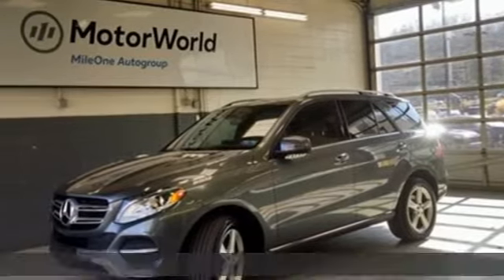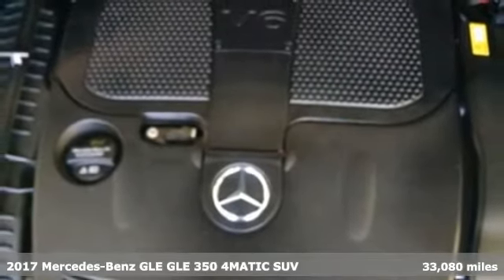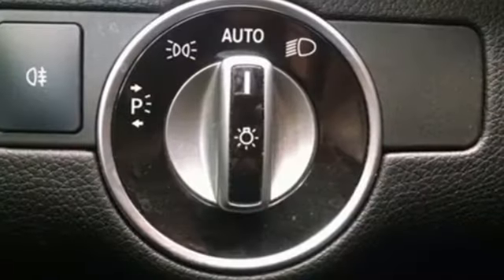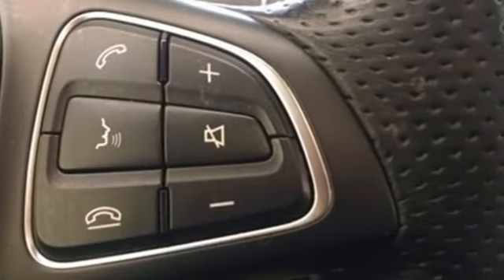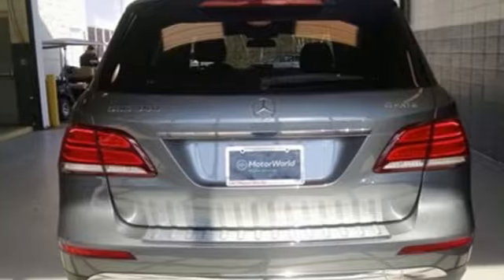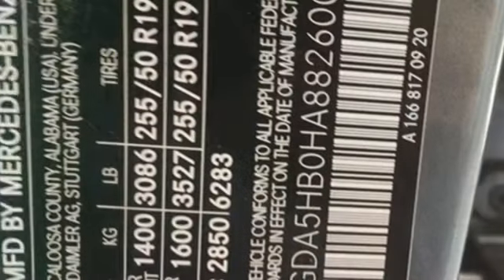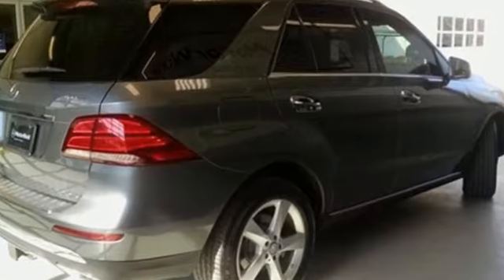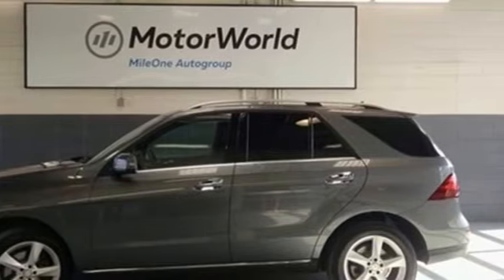Used 2017 Mercedes-Benz GLE Wilkes-Barre PA Scranton, PA BP20434 - SOLD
Year: 2017
Make: Mercedes-Benz
Model: GLE
Trim: GLE 350
Engine: 3.5L V6 DOHC 24V
Transmission: 7G-TRONIC 7-Speed Automatic
Color: Gray
Interior: Black
Mileage: 33080
Stock #: BP20434
VIN: 4JGDA5HB0HA882600
Certified. Selenite Gray Metallic 4MATICA® 7G-TRONIC 7-Speed Automatic 3.5L V6 DOHC 24V WARRANTY ACTIVE, ALL WHEEL DRIVE, 1 OWNER VEHICLE, CLEAN CARFAX, PREMIUM 1 PACKAGE: COMMAND W/ NAVIGATION, KEYLESS-GO, SINGLE DVD PLAYER, SIRIUSXM RADIO W. 6 MOS. SERVICE, COMMAND NAVIGATION, NAVIGATION MAP UPDATES INCLUDED FOR 3-YEARS, LANE KEEPING ASSIST, BLIND SPOT ASSIST, LANE TRACKING PACKAGE CODE, ANDROID AUTO, APPLE CARPLAY, SMARTPHONE INTEGRATION, 115V AC POWER OUTLET, REGION CODING, ACCESSORY CHROME PACKAGE: CHROME DOOR HANDLE INSERTS, HOOD FIN COVERS, CHROME DOOR HANDLE INSERTS, 19" 5-SPOKE WHEELS, REARVIEW CAMERA, HEATED STEERING WHEEL, BLACK FABRIC HEADLINER, TRAILER HITCH, ANTHRACITE POPLAR WOOD, HARMAN/KARDON LOGIC7 SURROUND SOUND SYSTEM, PRE-WIRING FOR REAR SEAT ENTERTAINMENT, CERTIFIED BY MERCEDES-BENZ.brbrRecent Arrival! Odometer is 3182 miles below market average!brbrMercedes-Benz Certified Pre-Owned Details:brbr * Roadside Assistancebr * Transferable Warrantybr * Vehicle Historybr * Warranty Deductible: $0br * 165 Point Inspectionbr * Includes Trip Interruption Reimbursement and 7 days/500 miles Exchange Privilegebr * Limited Warranty: 12 Month/Unlimited Mile beginning after new car warranty expires or from certified purchase datebrbrAwards:br * 2017 IIHS Top Safety Pick+brReviews:br * Several engine choices; quiet, upscale and well-built interior with a roomy backseat; long list of standard safety and technology features. Source: Edmundsbrbrbr*Your additional costs are sales tax, tag and title fees for the state in which the vehicle will be registered, any dealer-installed options (if applicable) and a $389 Pennsylvania dealer processing fee. Prices are subject to change, and prior sales are excluded from these offers. While every reasonable effort is made to ensure the accuracy of this information, we are not responsible for any errors or omissions contained on these pages. Please verify any information in question with the dealer.

Address:
150 Motorworld Dr #6